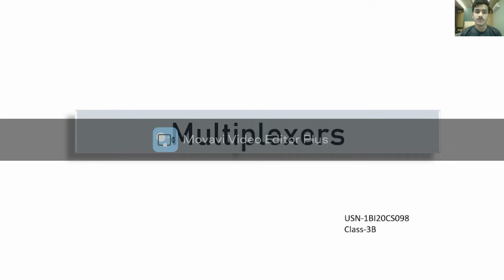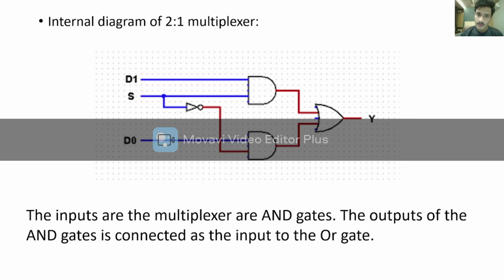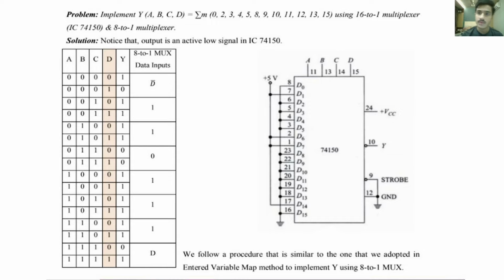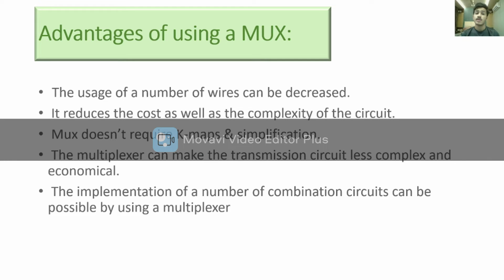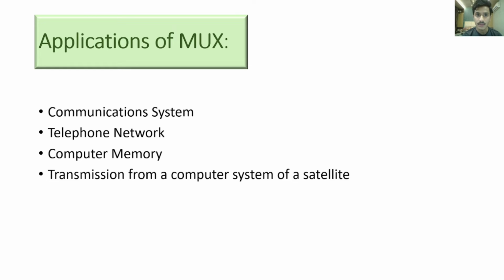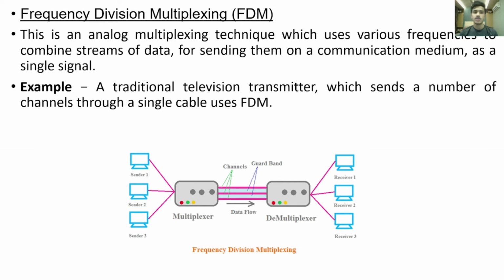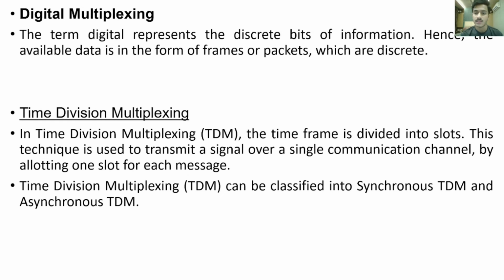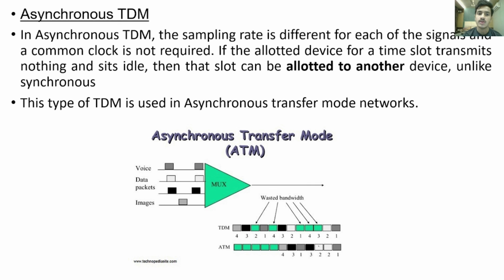Introduction to multiplexers, its advantages and applications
This video will give a detailed overview of what are multiplexers, how are they used and its applications.
For pdf link also contact the above number.